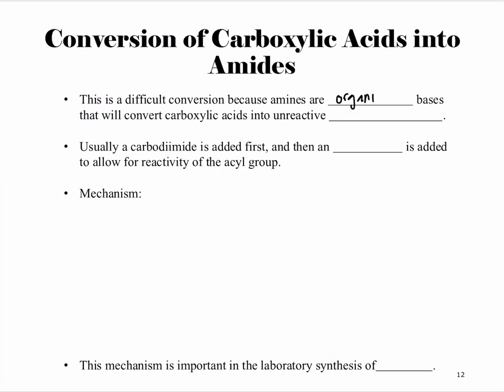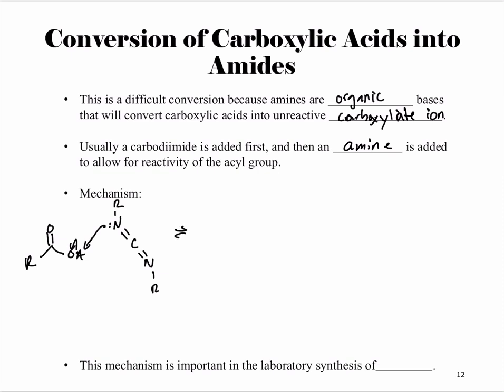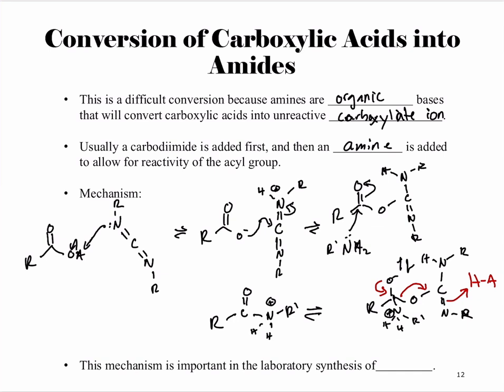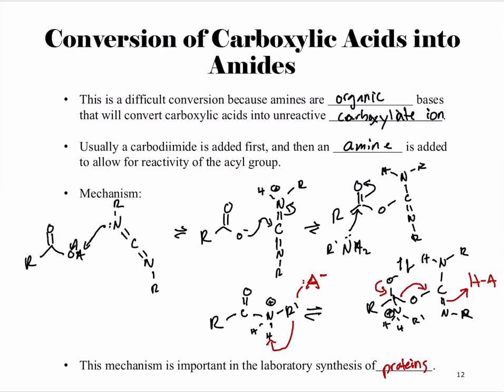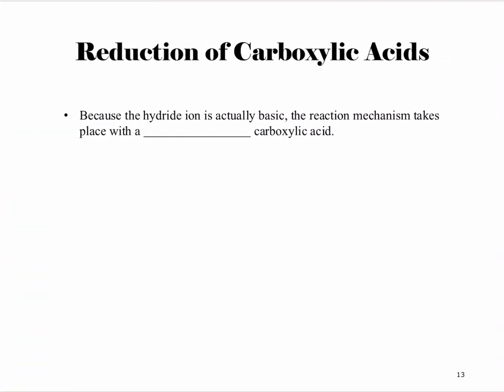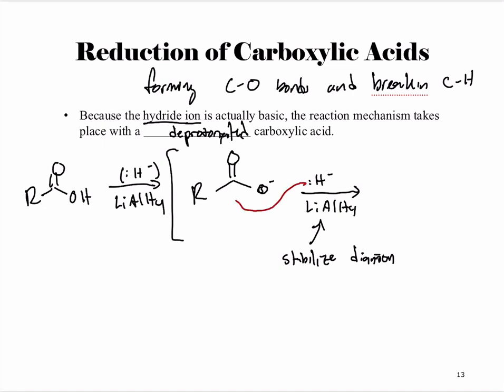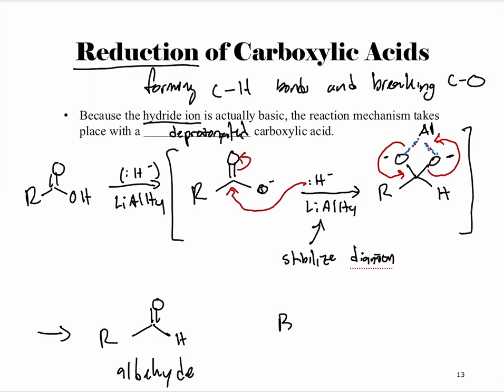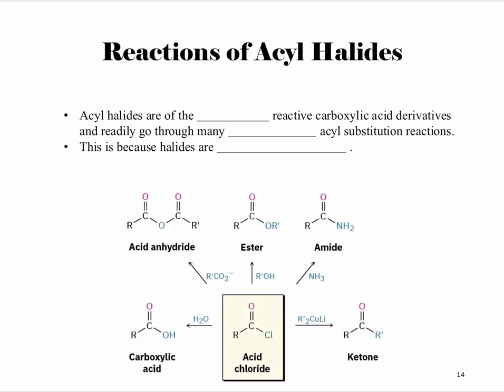Derivatives of Carboxylic Acids - Carboxylic Acids to Amides, Aldehydes and Alcohols